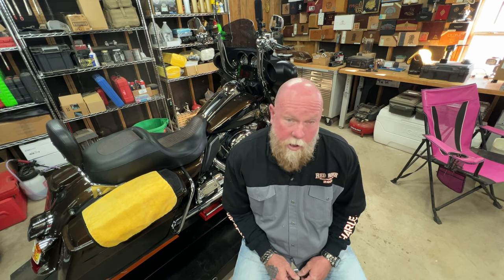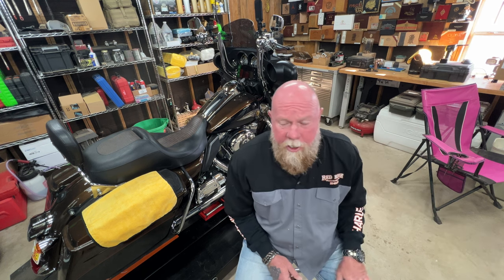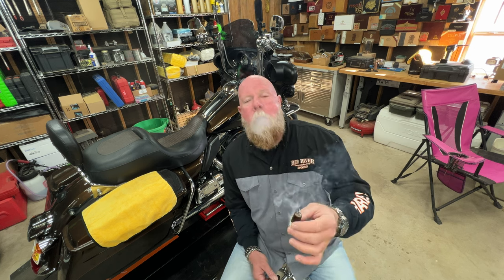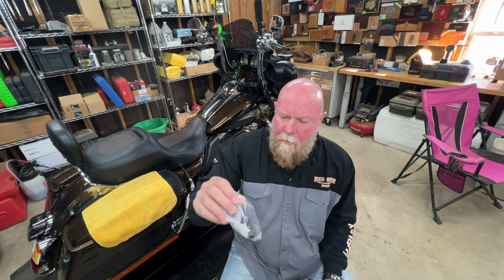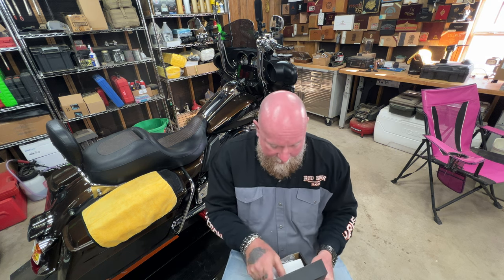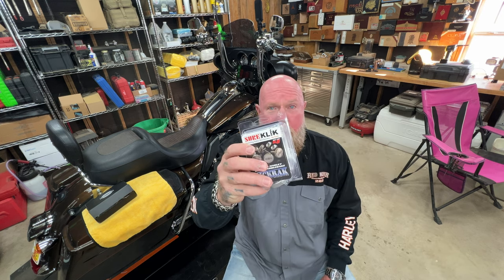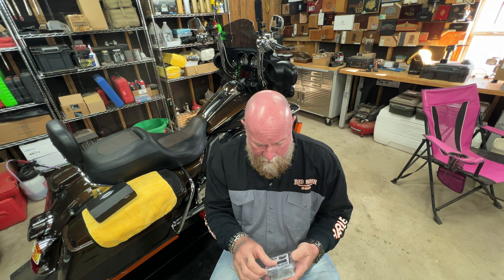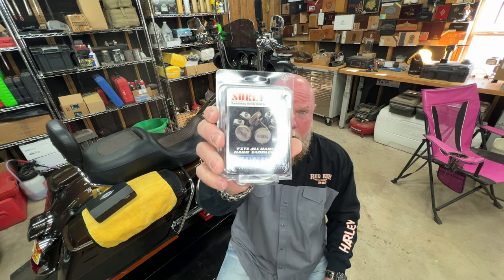Advanblack VS RIKRACK hardbag security mounting systems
In this video I show you the difference between the Advanblack and RICKRAK  handbag security mounting kits.